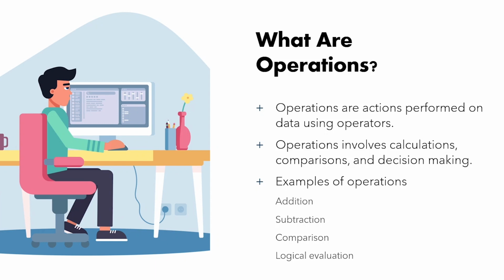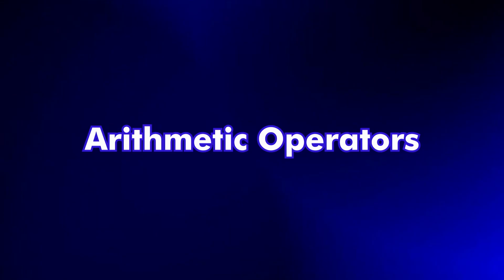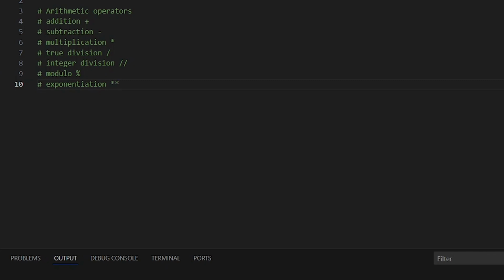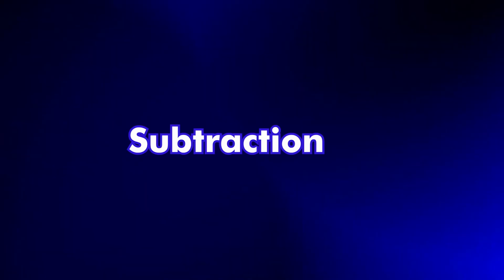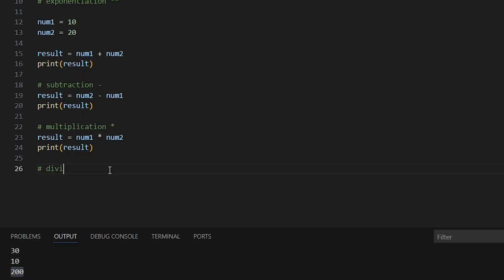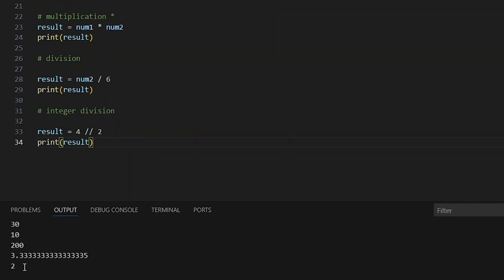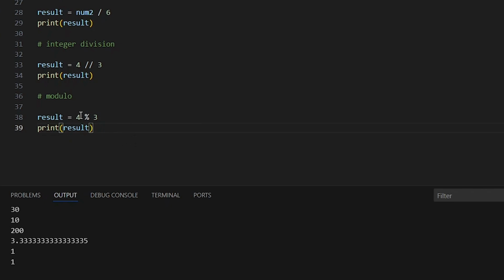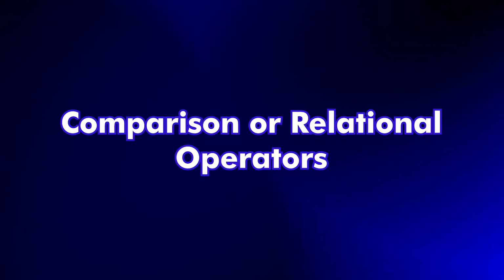Understanding Arithmetic Operators and Expressions – Programming Basics for Beginners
In this video, you'll learn everything you need to know about arithmetic operators and expressions.

Python for Absolute Beginners

Deep Work by Cal Newport
Atomic Habits by James Clear
The Pragmatic Programmer